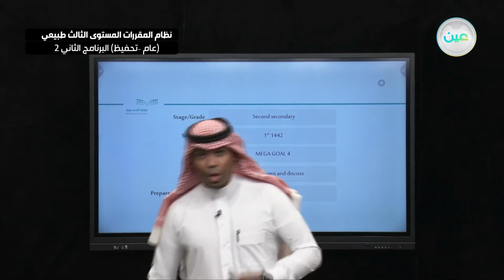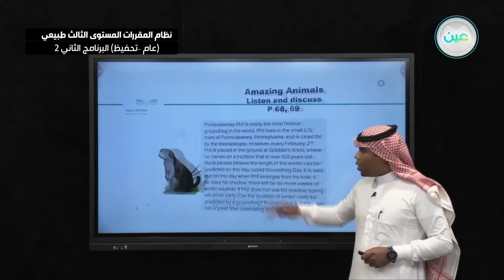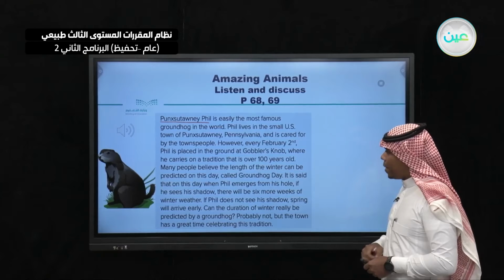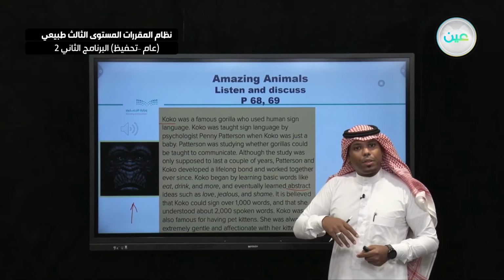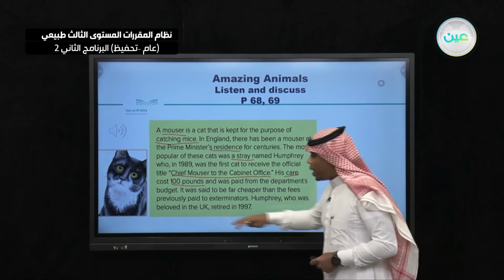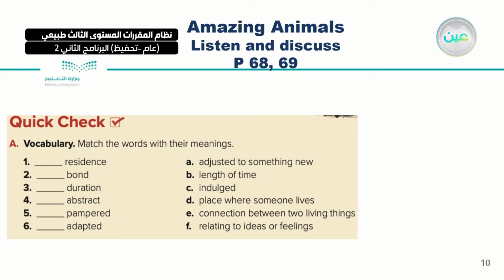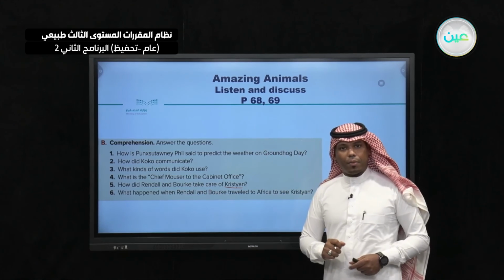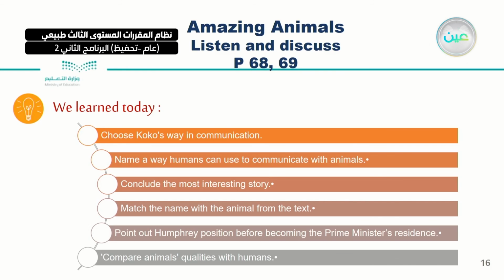لغة انجليزية 4 - نظام المقررات المستوى الثالث طبيعي (عام –تحفيظ) البرنامج الثاني 2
Unit: Amazing animals Listen and discuss - لغة انجليزية 4 - نظام المقررات المستوى الثالث طبيعي (عام –تحفيظ) البرنامج الثاني 2

الحصة الثانية - الأحد - الأسبوع الحادي عشر  - نظام المقررات المستوى الثالث طبيعي (عام –تحفيظ) البرنامج الثاني 2